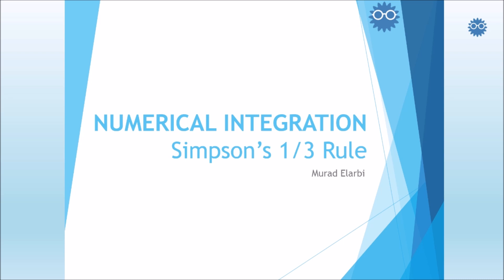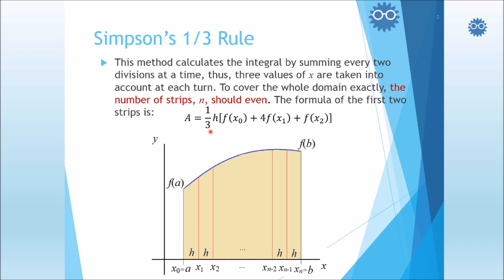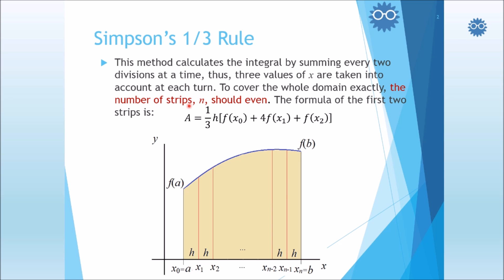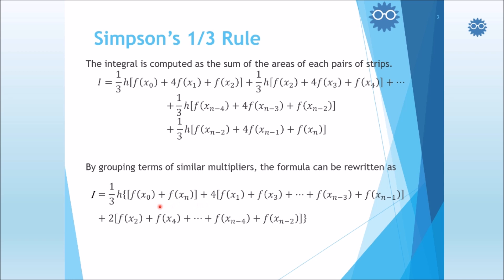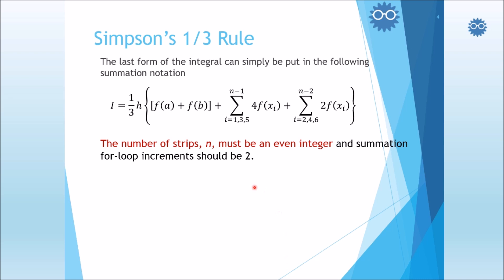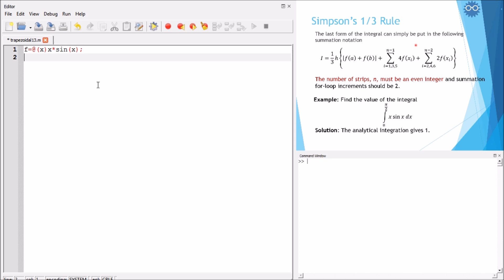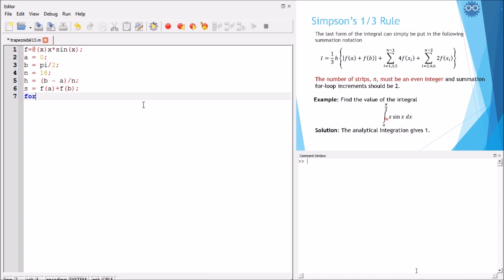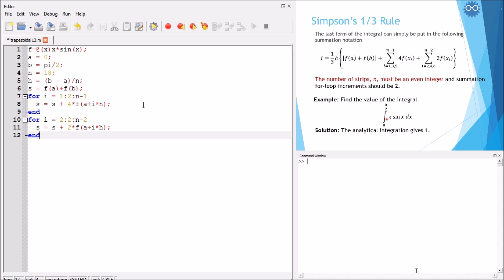Simpson's Rule - Numerical Integration | Programming Numerical Methods in MATLAB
Get the ebook of this method and many more with code files on this webpage
     In this tutorial, the theory and MATLAB programming of Simpson's 1/3 rule of numerical integration (quadrature) is explained. This video is one of the online course tutorials of Programming Numerical Methods in MATLAB/Octave.